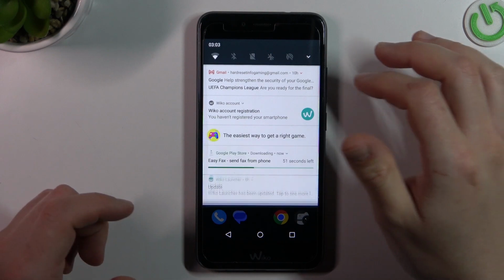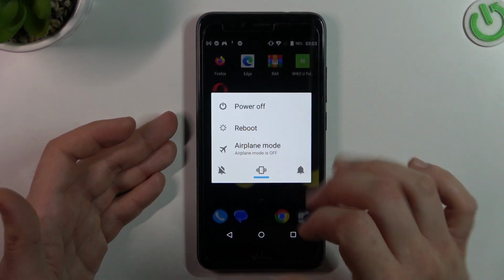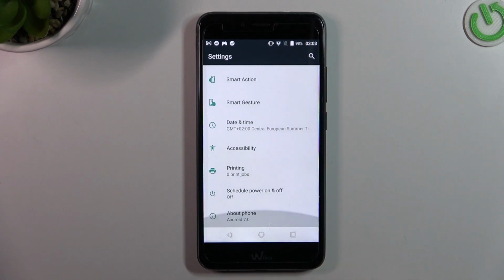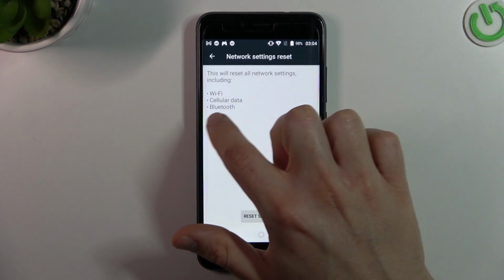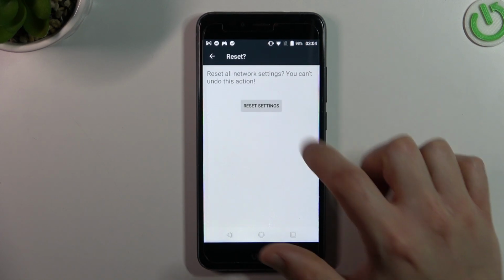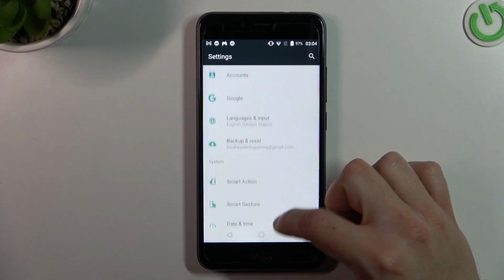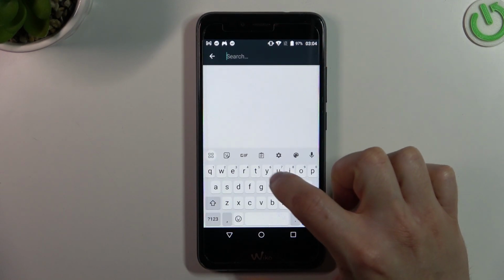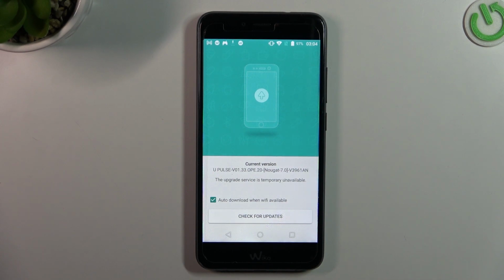How to Fix Can't Find Bluetooth Device on WIKO U Pulse?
Hi! You may not be able to find the Bluetooth device on your WIKO U Pulse due to several reasons. You could have malware on your phone or problems with the network settings if the devices are not close enough to each other. If you want to learn more about WIKO U Pulse, visit our YouTube channel to learn how to reset Bluetooth settings and what steps you need to follow to connect your phone to a wireless device.

How to connect a Bluetooth device to WIKO U Pulse?
How to find Bluetooth devices on WIKO U Pulse?
How to add a Bluetooth device to WIKO U Pulse?
What if I can't find a Bluetooth device on WIKO U Pulse?